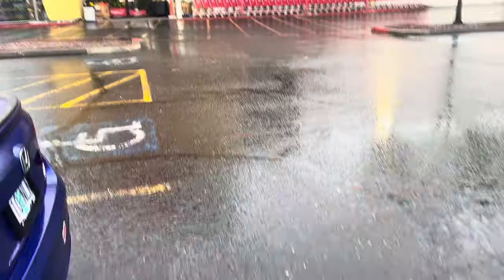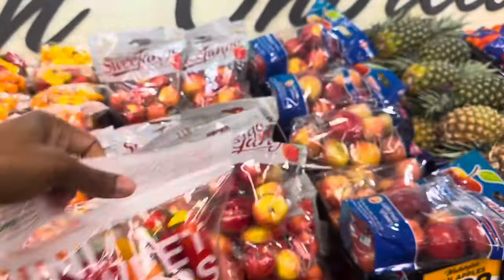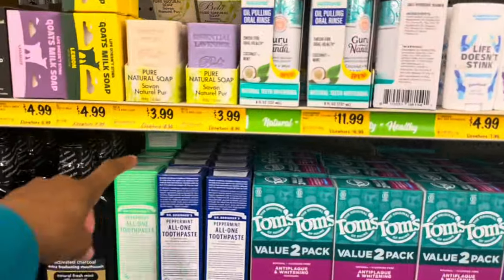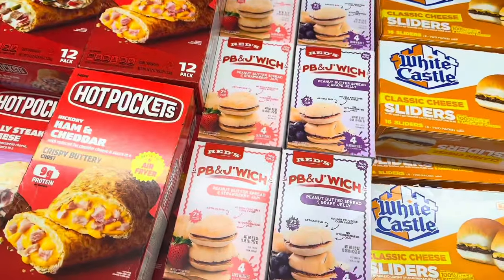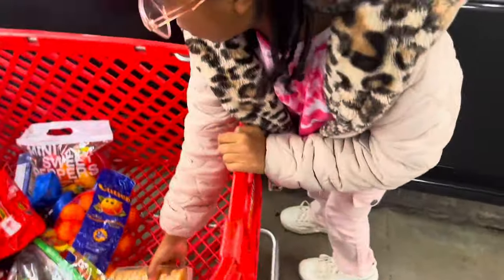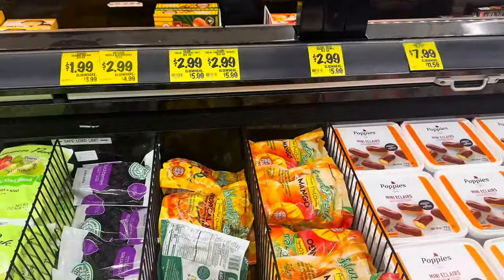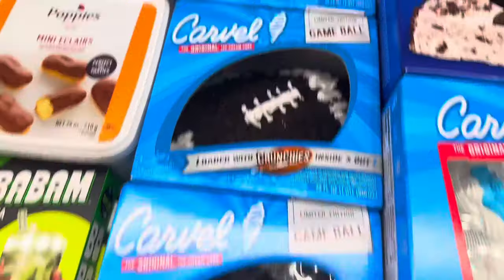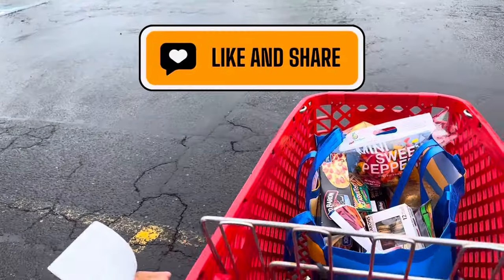BUDGET SHOP WITH ME AT GROCERY OUTLET BARGAIN MARKET🤑